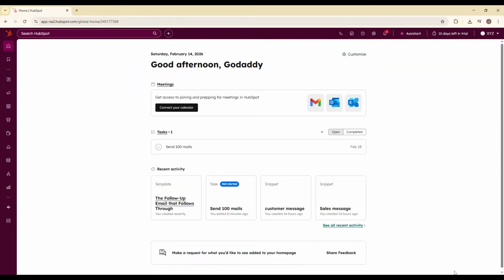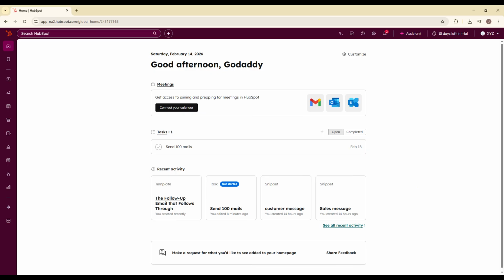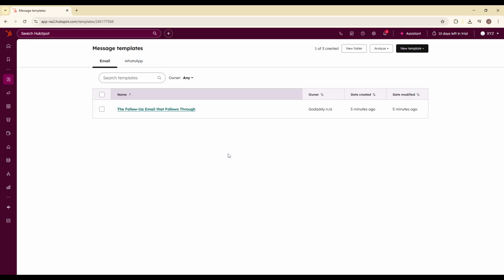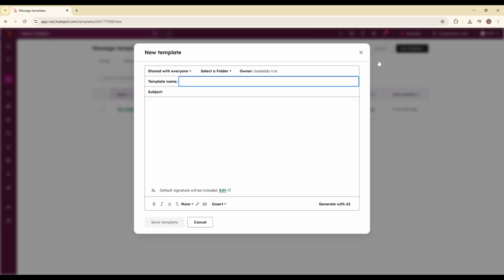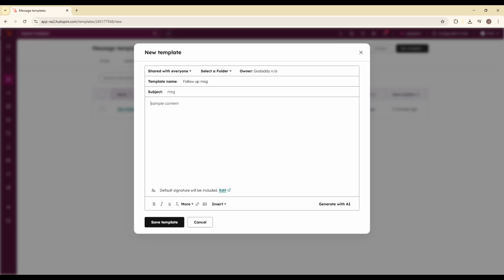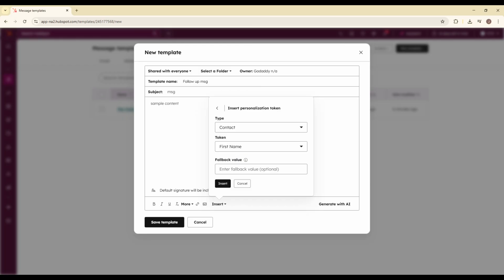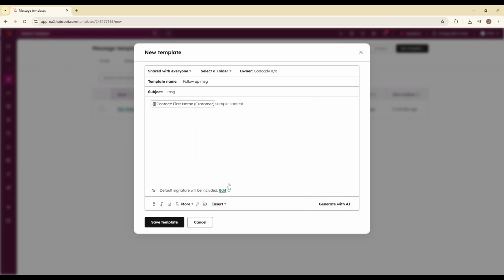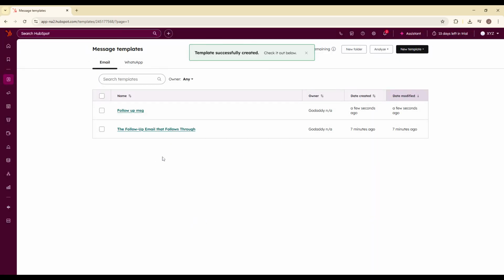How To Add Personalization Tokens To A Template Or Snippet In HubSpot (2026 Easy Guide)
Learn how to add personalization tokens to a template or snippet in HubSpot to create more engaging and dynamic emails. This step-by-step guide shows how to insert contact properties and set fallback values properly.

Timestamps:
0:00 Introduction
0:38 Navigate to Message Templates
1:12 Create a New Template
1:55 Insert Personalization Token
2:32 Set Contact Property and Fallback Value
3:12 Save and Final Tips